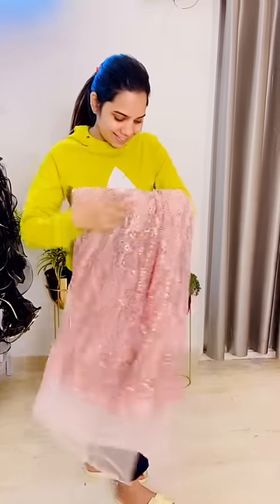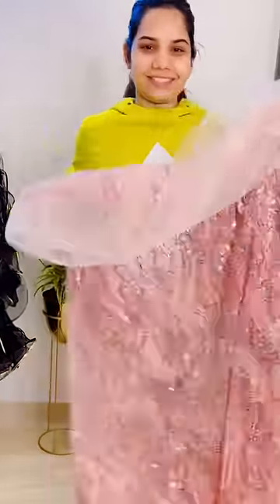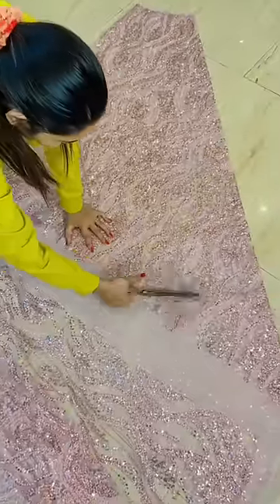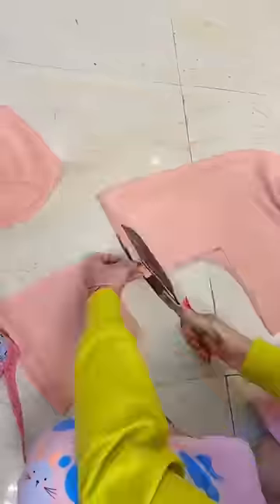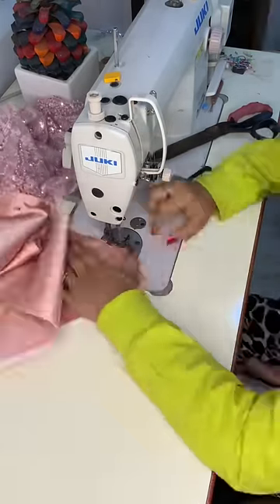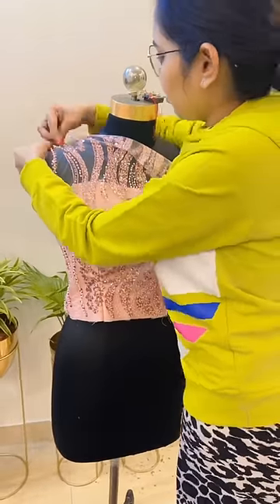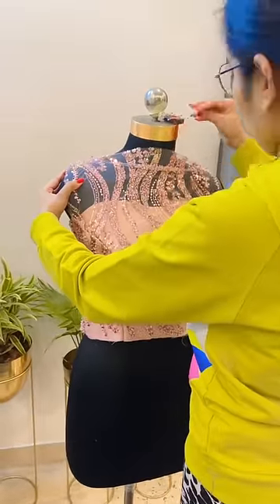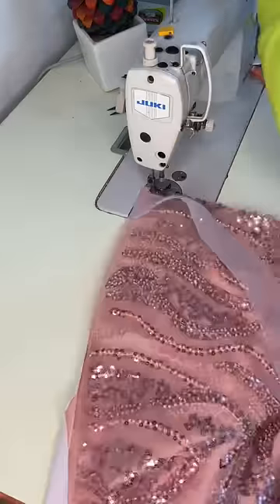Making of Engagement gown.